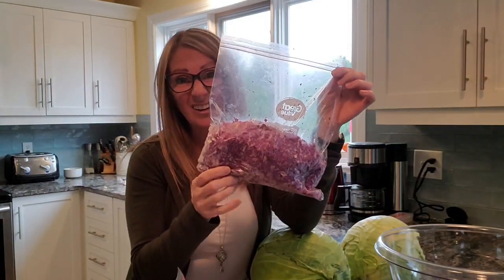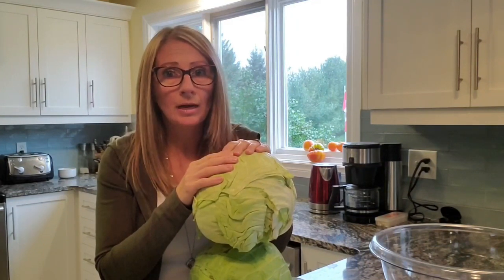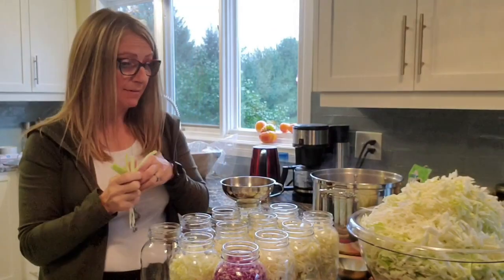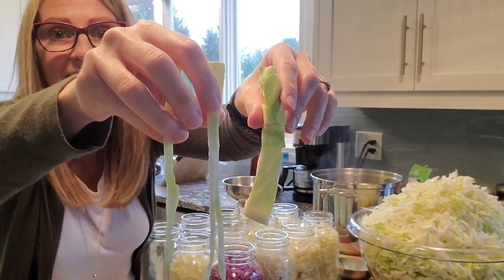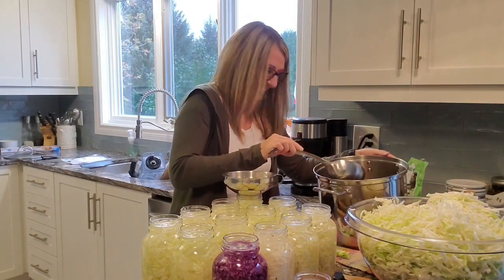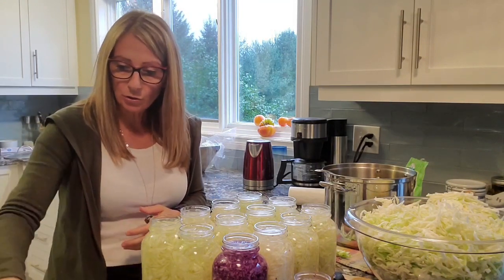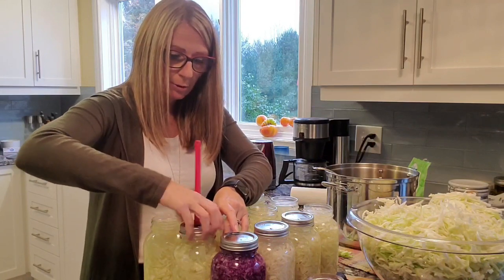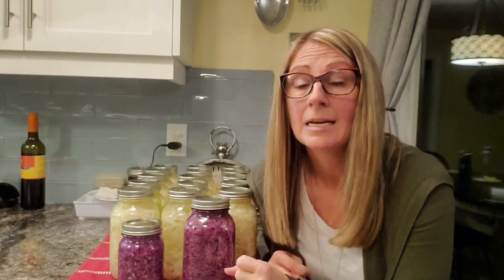How to make homemade CANNED Sauerkraut - (water bath style)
YES!!!  It’s SAUERKRAUT TIME!

Fill the quart jar to the neck, ensuring that the cabbage can’t touch the lid.

1 teaspoon of Salt
1 teaspoon of Sugar
1 teaspoon of white Vinegar
Fill the jar with hot boiled water to a ¼ inch from the top of the jar, making sure you cover the cabbage.  Remove any bubbles.

Hot water bath for 20 minutes.  Turn heat off and let the jars sit in the water for 5 minutes, then remove and listen for musically popping.

Once cool, place the jars in your pantry for 1 month.

Mild Nova – Free Licence.